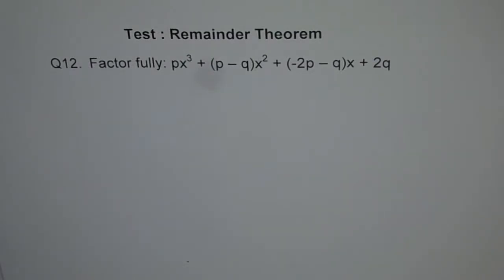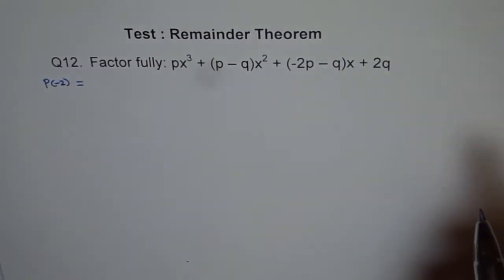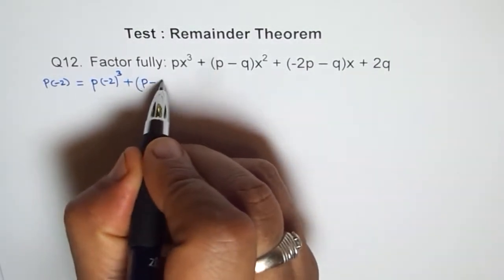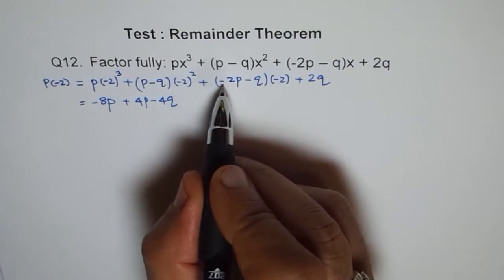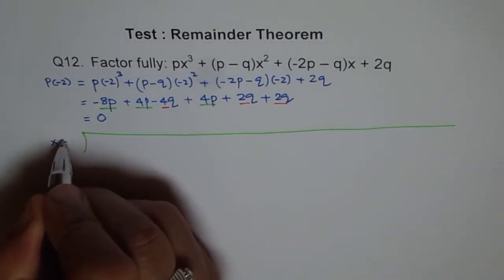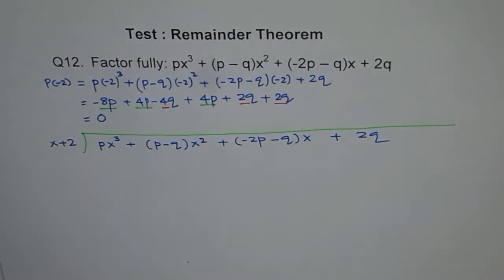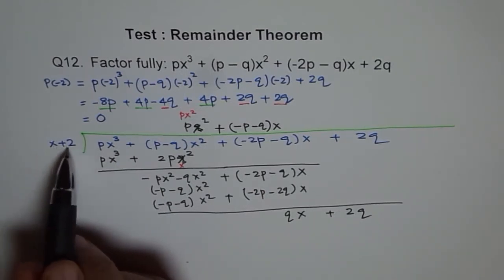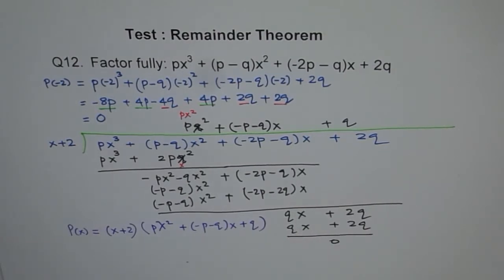Factor px^3 + (p - q)x^2 + (-2p - q)x + 2q Using Remainder Theorem Q12